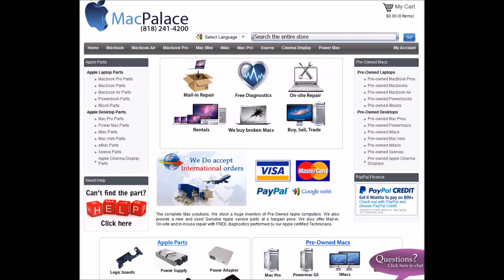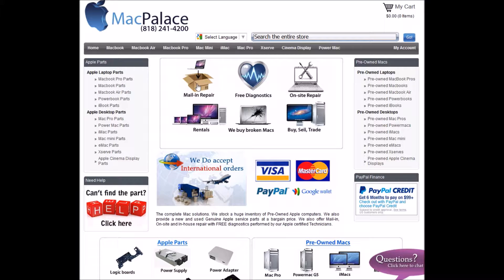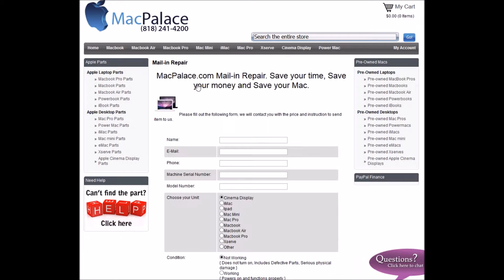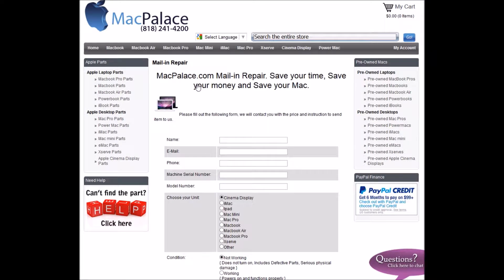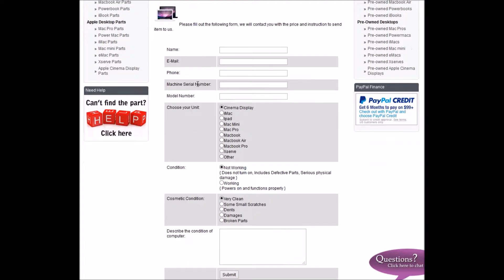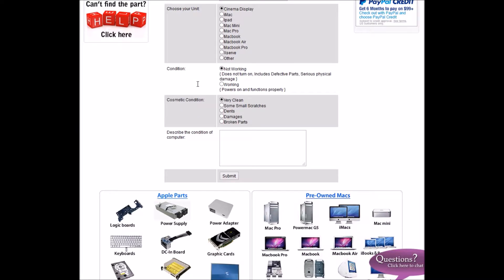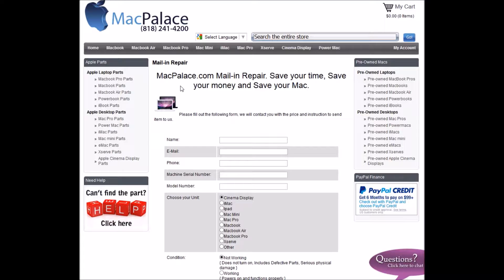Check our competitive mail in repair rates for all Mac computers MacPalace.com Warning!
One of our competitive Services is our mail-in repair service.
If you have any problem with your computer, you can just go to the first page of our website and click on mail-in repair, on next page fill out the form and provide us the information as much as you can, we will review the information and provide you an approximate repair cost. You don't need to worry about the cost of shipping, we will provide you with the prepaid shipping label, just pack it well and sent it to us.
Once we receive the machine we will check it out and give you the final repair coat.
As soon as we fix it we will send it back to you without any extra cost, the return shipping cost is on us as well.
If for any reason you change your mind to fix your computer because of cost or anything else, just let us know, we will send it back without any cost for you. We have a hundred percent free estimates and free diagnostic, none of our competition provide you a free estimate or free round shipping.

MacPalace.com